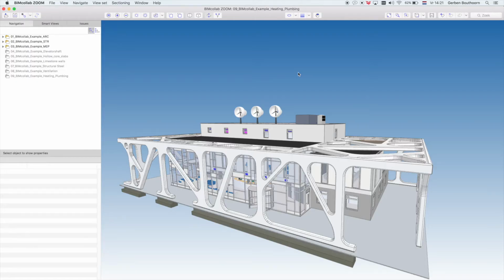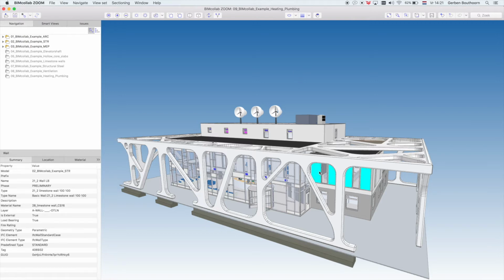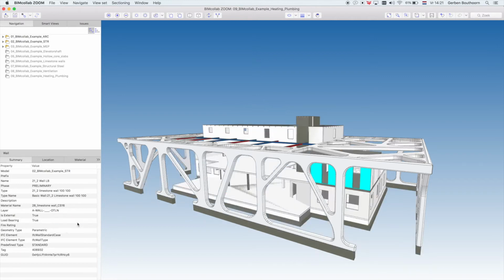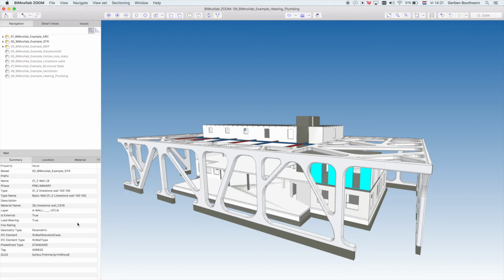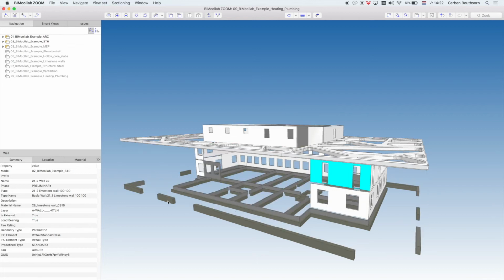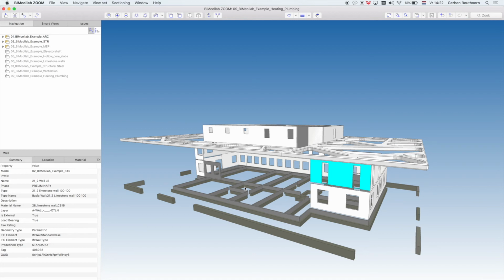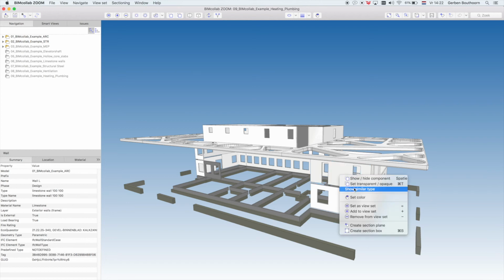BIMcollab ZOOM Tutorial 04: Finding and filtering similar components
Finding and filtering similar components BIMcollab ZOOM